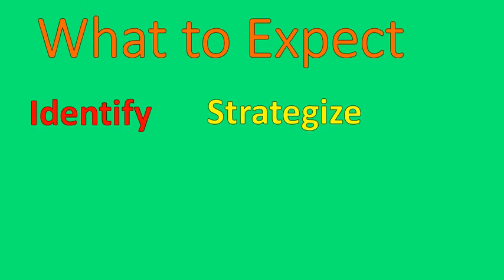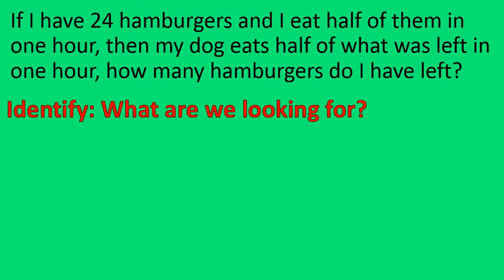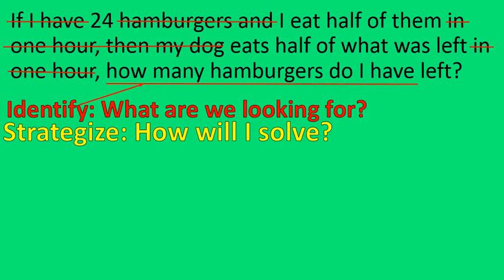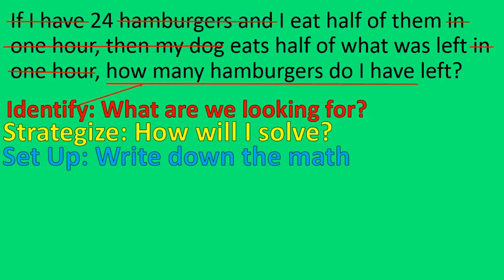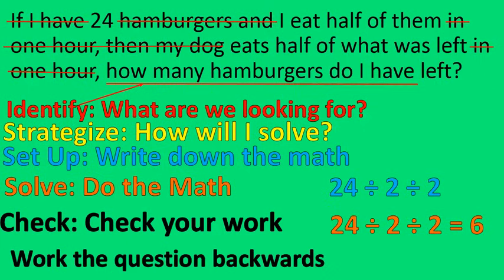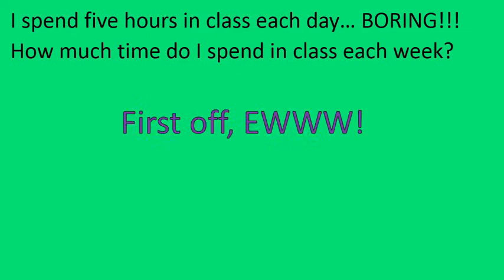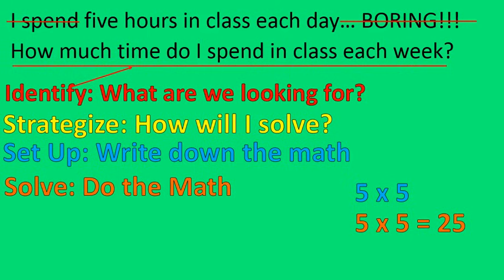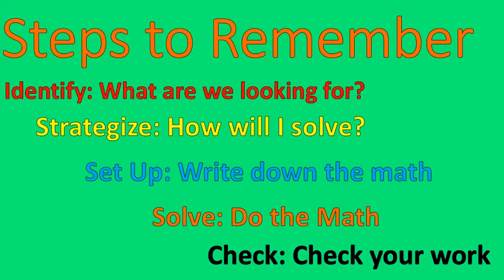Solving Word Problems (Simplifying Math)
Five steps for solving word problems shown in a couple of sample word problems. These word problems use basic one step expressions.